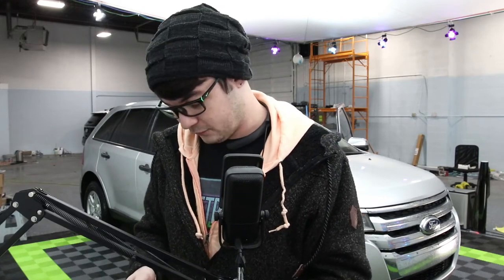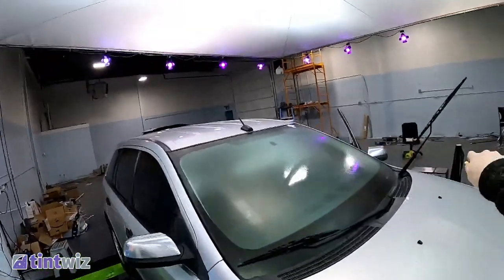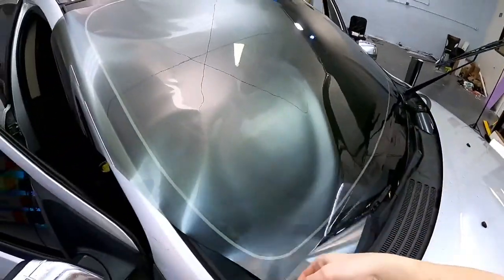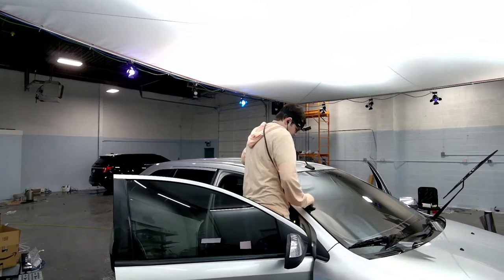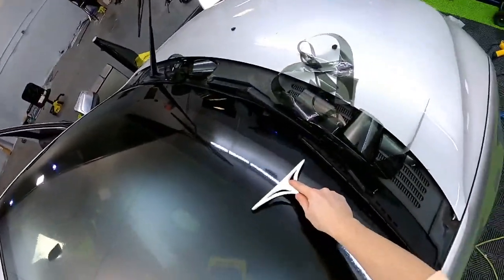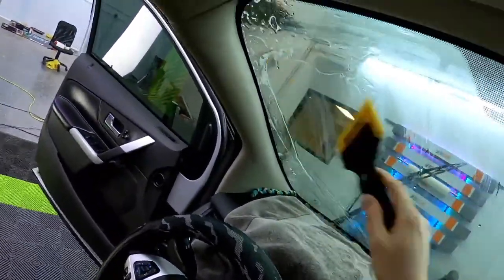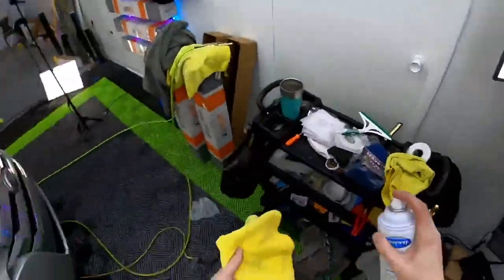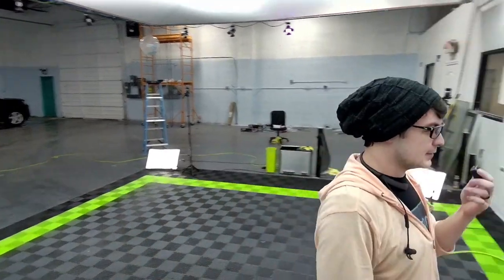How to Tint a Windshield Ford Edge and Remove Mirror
How to Tint a Windshield Ford Edge

TINT DEPOT is the e-commerce store to visit for your premium window film products. We strive to provide superior customer service, along with premium tint,so that our customers know they can always count on us.

kia window tint
kia tint
tinting a kia